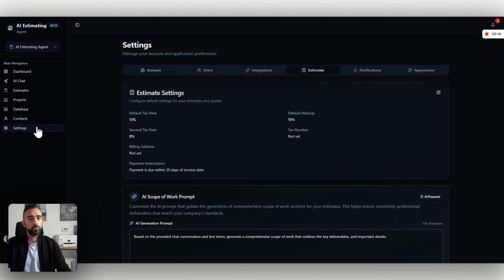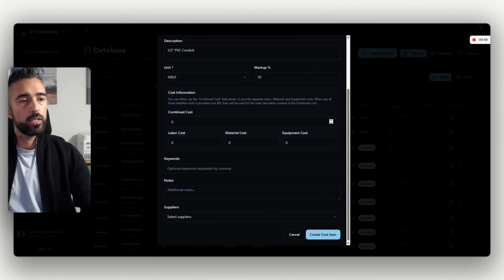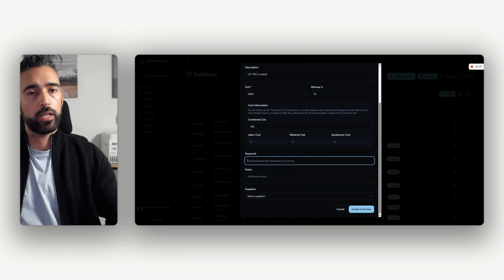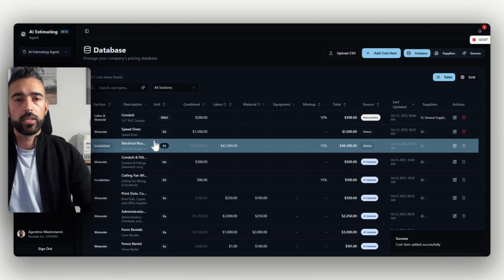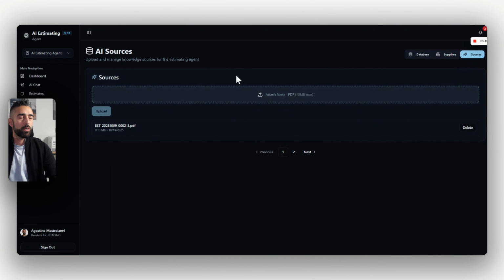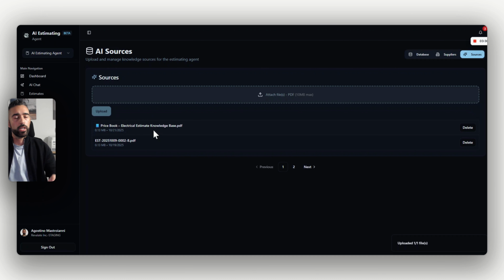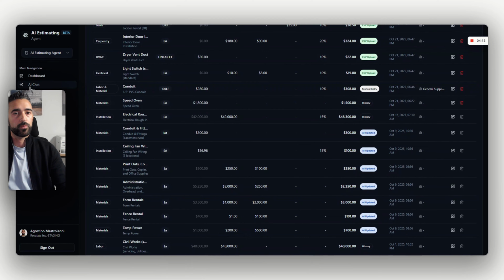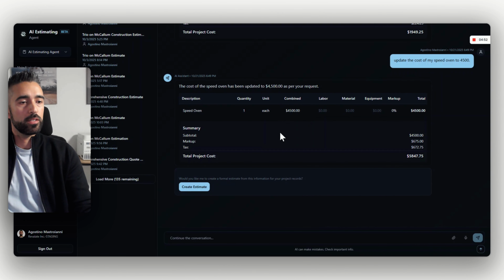Panel - Demo for Uploading Your Cost Database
In this quick video 👇 I’ll walk you through how to:

Add new unit rates (because sometimes “per foot” just doesn’t cut it),

Create items like ½” PVC conduit with full labor + material breakdowns,

Bulk upload your data with a CSV, and

Let your AI Estimating Agent learn directly from your cost history and uploaded docs.